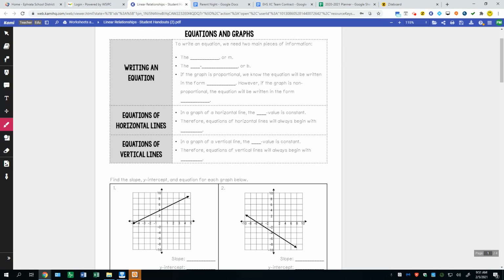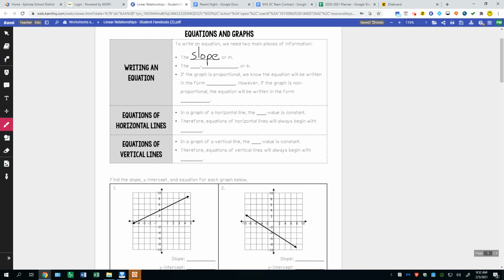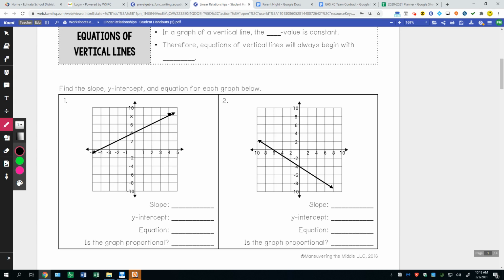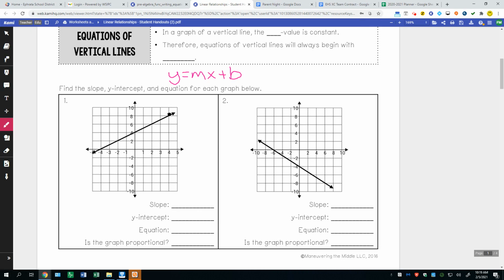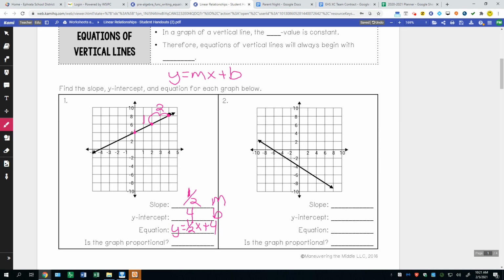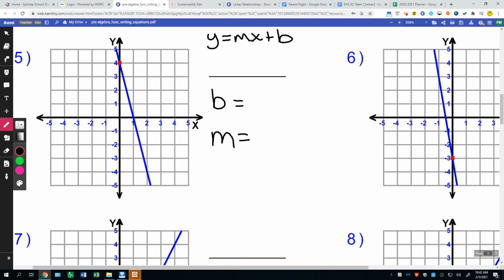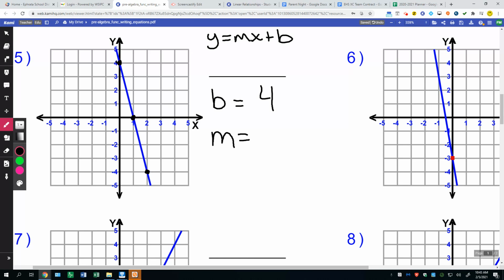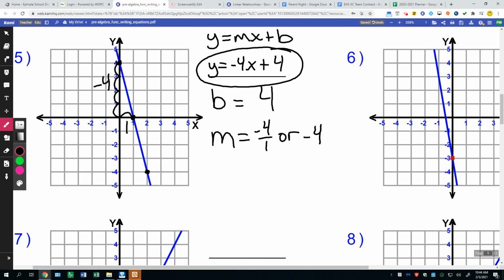Equation Writing 1